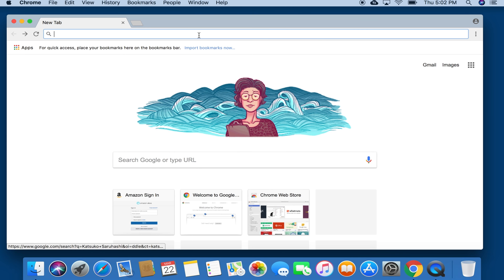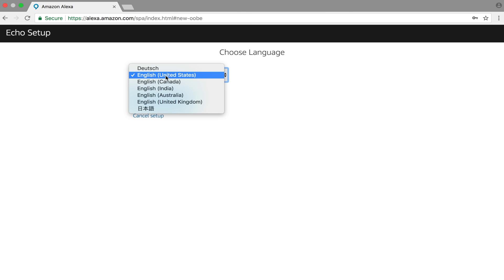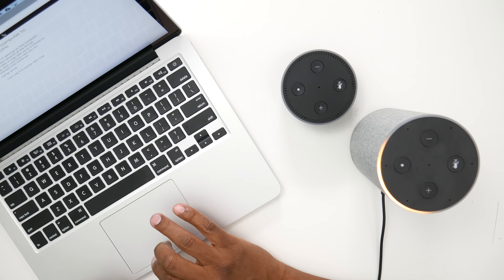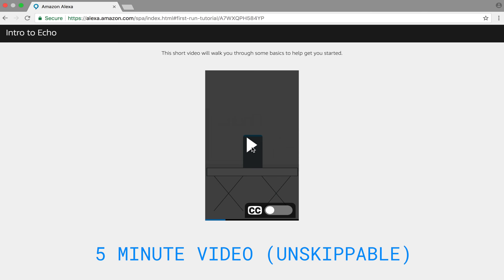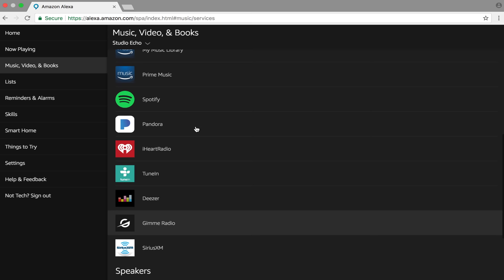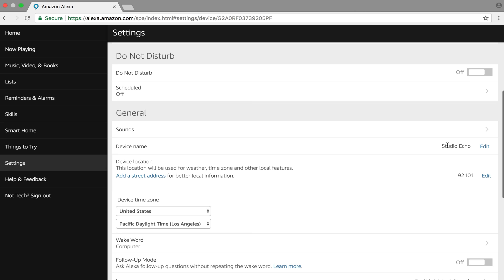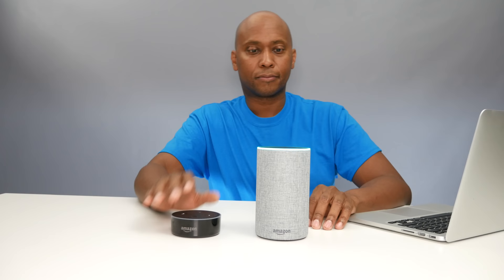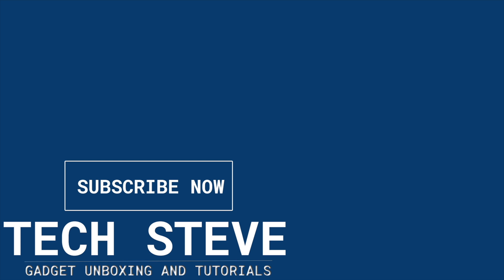Setup An Amazon Alexa With A Mac Computer Explained